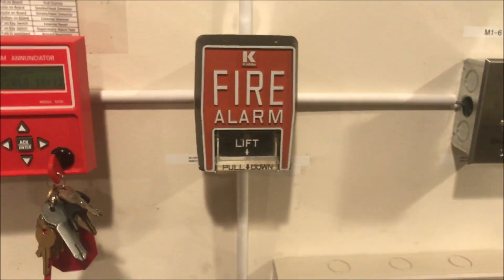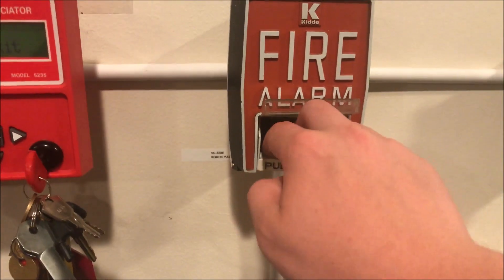Testing and Overview of a Kidde B5 Pull Station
Do not tamper with safety equipment, I am not responsible for your actions.

Check out my eBay account, where I sell some of my devices featured in my videos!

Do not copy or redistribute any video or channel content without express permission from channel owner.

All tests were done in a controlled environment. No actual alarms were initiated unless otherwise stated. All permissions were granted for creation of these videos. These are created for demonstration/education purposes.